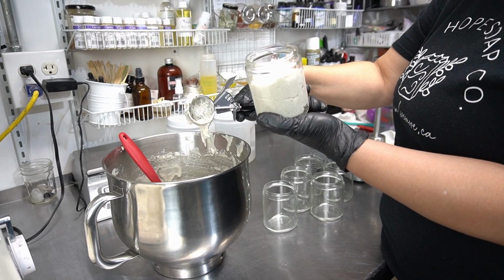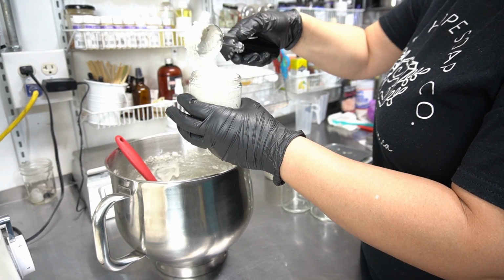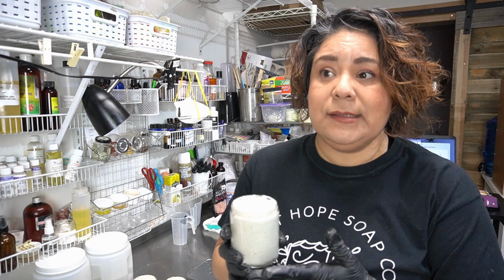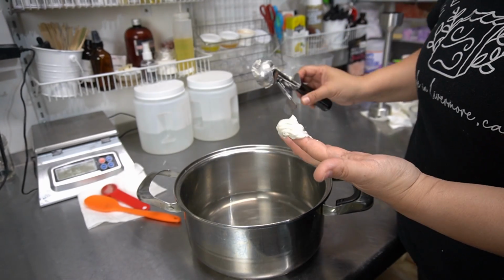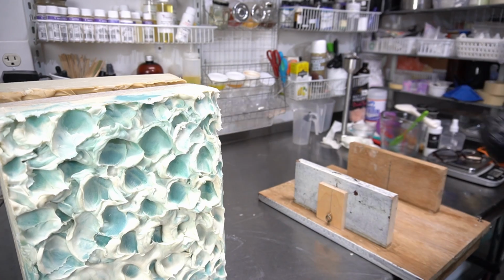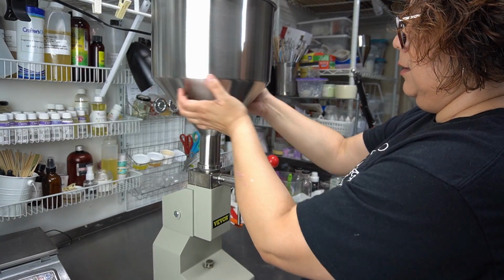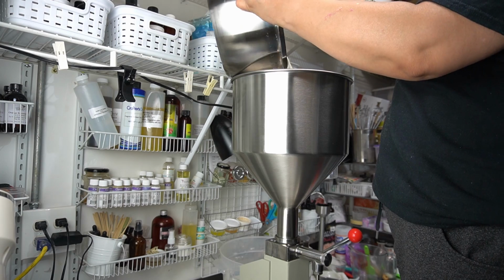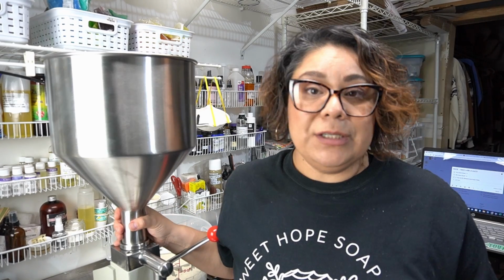My first experience using our new Lotion Filling Machine | Soap Studio |Small Business Owner Vlog 08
Today I share a day in the soap workshop as I cut some slabs of soap, jar up some bath butters and use our new lotion filling  machine for the first time. Watch to see what I think about it!

If you are new here my name is Dulce and I create bath and body products in my home soap studio/workshop and I am also blessed to have a store front in our beautiful local downtown.

I am hoping to share more of my life as a shop owner and bath and body product maker here on this channel, so come along and follow my journey, like & subscribe :) Blessings friends!